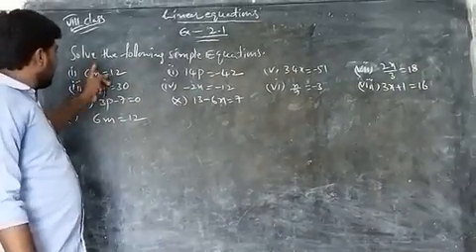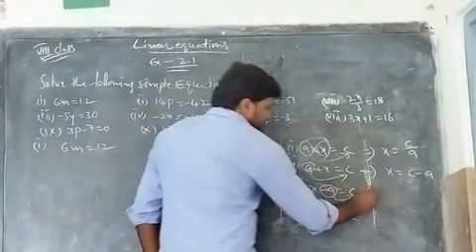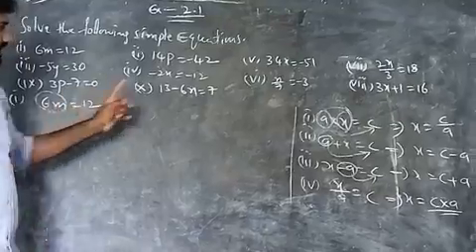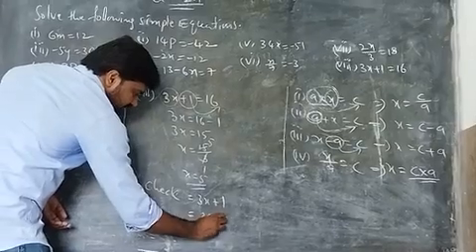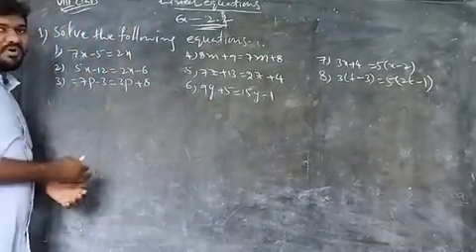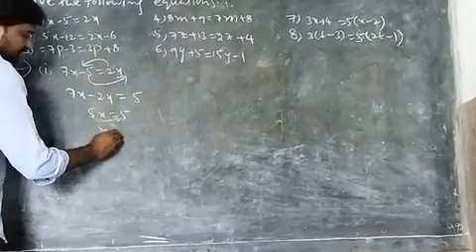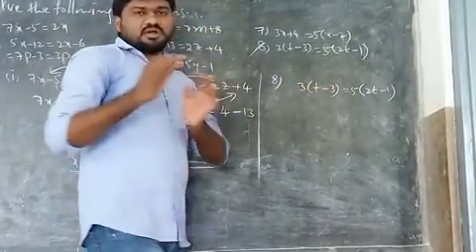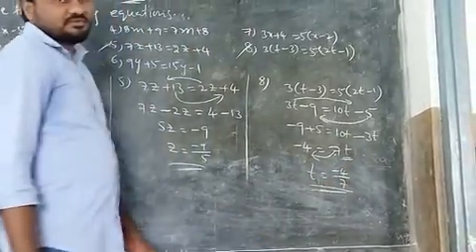8th mathematics exercise 2.2 &2.3